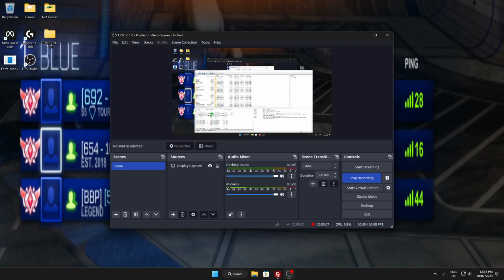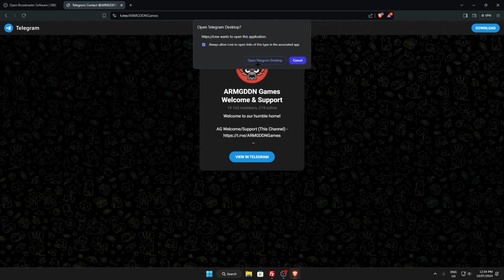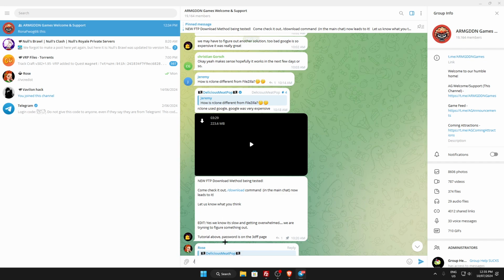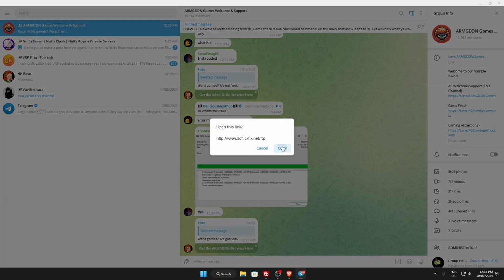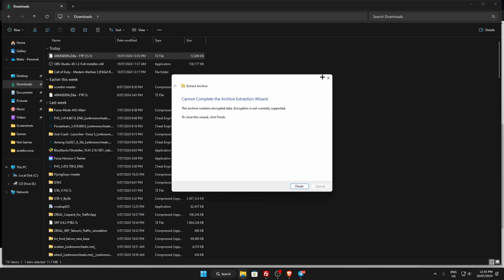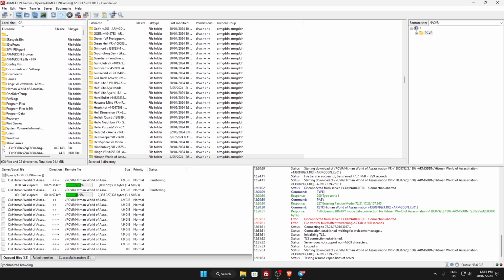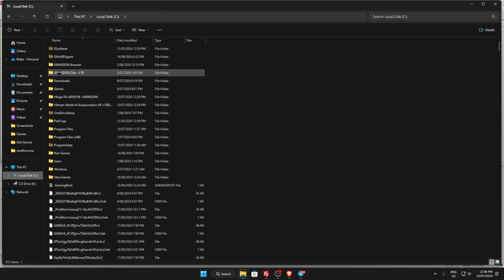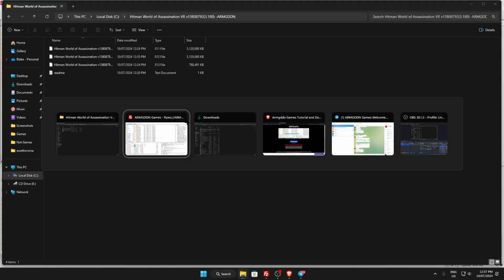how to download games from filezilla (new replacement for down armgddn browser)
please can i get 1 sub